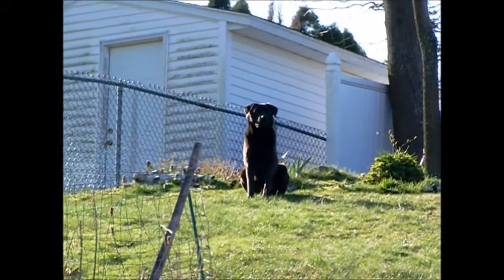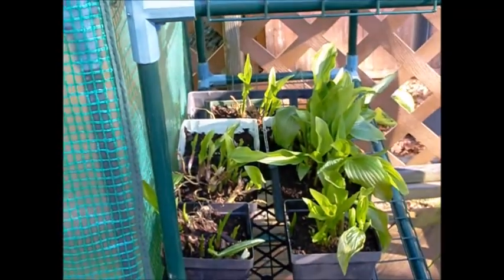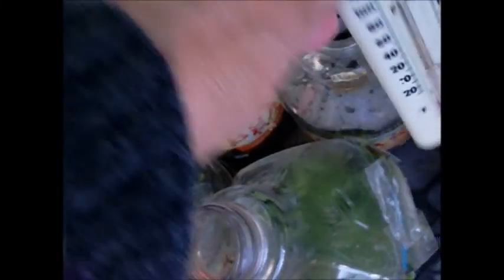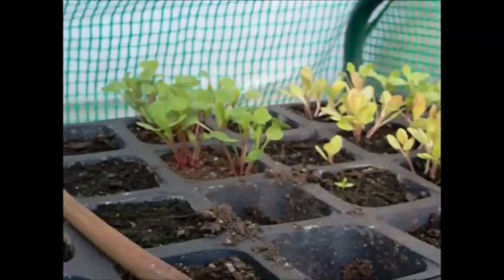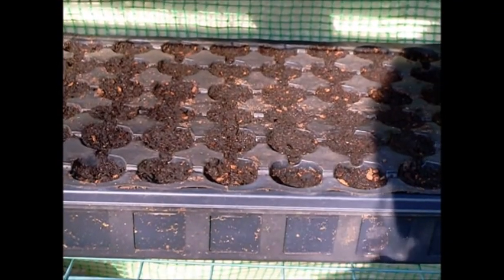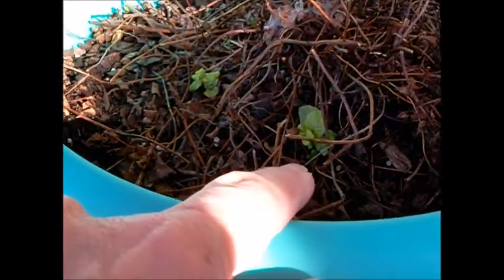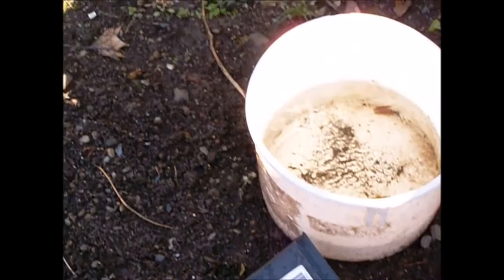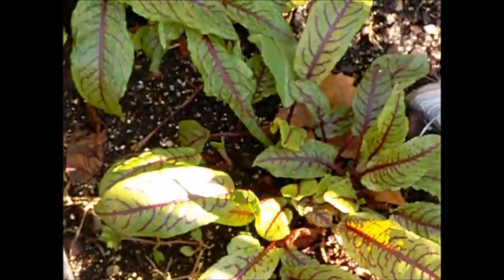Mid April Garden Tour Part 1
I'm sorry that I had to split this video in two.  My internet connection just has a cow when I try to do longer videos.

I hope this finds all of you well and managing to make it through this crazy time.  I have been enjoying everyone's videos, in between getting things done around the home and garden.  Keep those videos coming, I love visiting with you all and seeing what ever it is that you are doing.